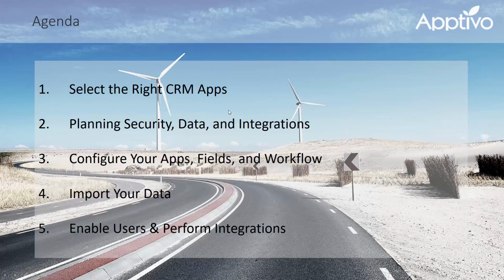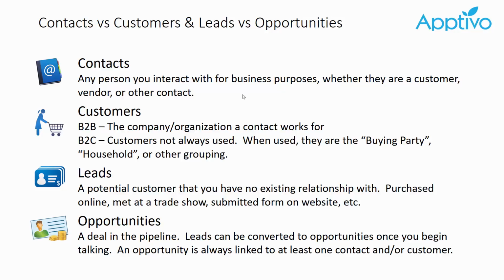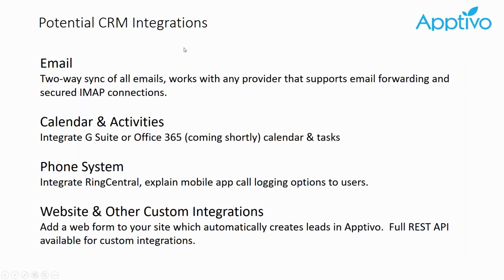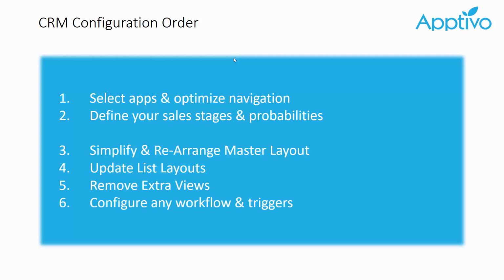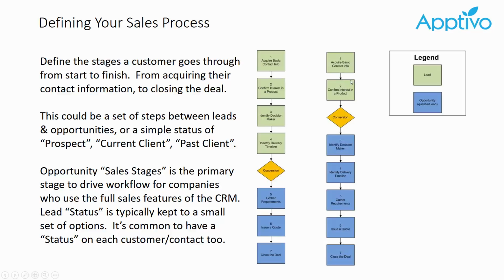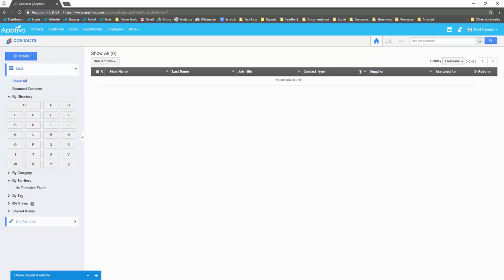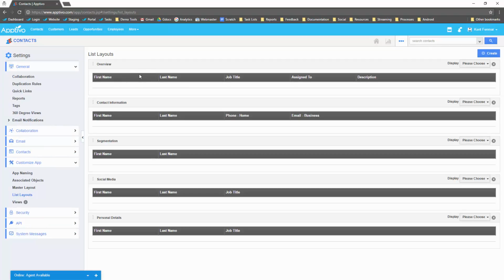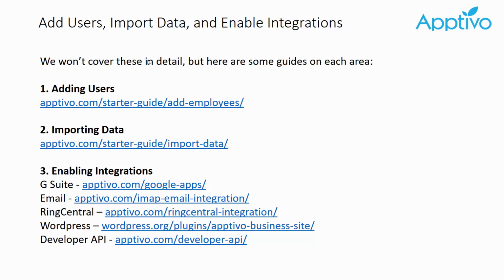Apptivo - Getting Started With Apptivo CRM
This 30 minute video is designed to help administrators to plan and configure the CRM apps in Apptivo.  The video will provide a complete plan for selecting the right apps, defining your process, adding users, configuring the system, and importing your data.

The video moves pretty quickly, and does not go through the complete configuration.  The focus is to help provide a plan, and demonstrate some basics of each step.

If you'd like a copy of the presentation used in the video,

After watching this, you could benefit from a few other videos that discuss configuration more in-depth: